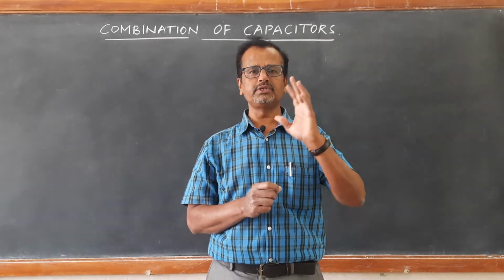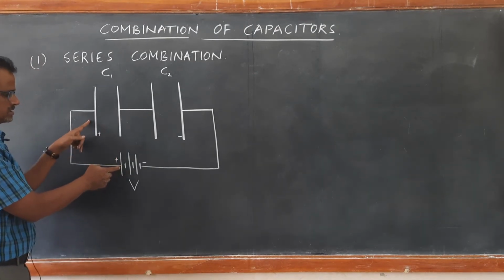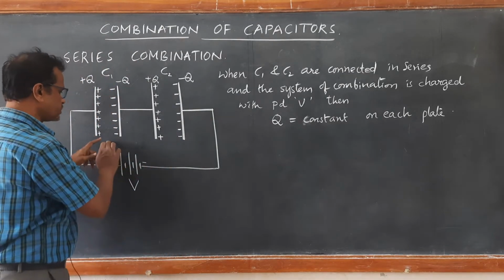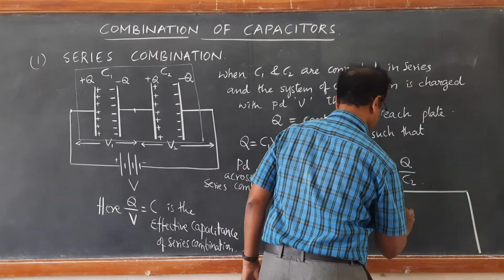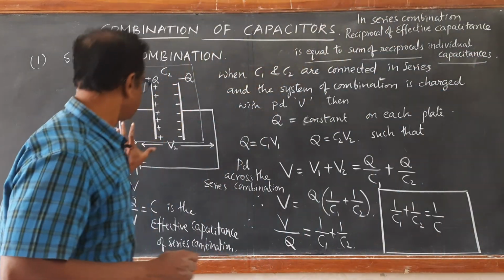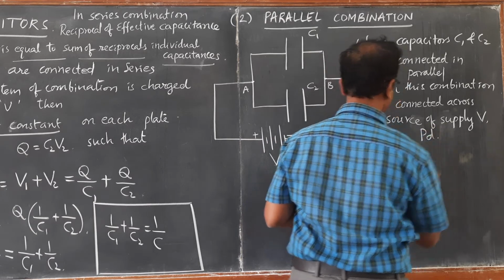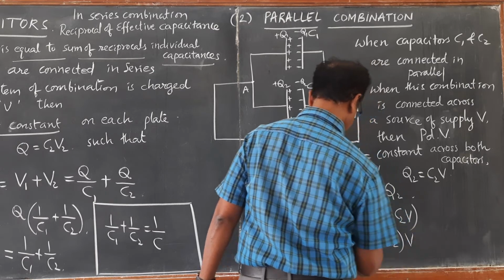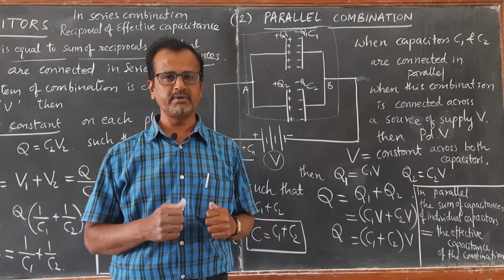Series & parallel combination of Capacitors